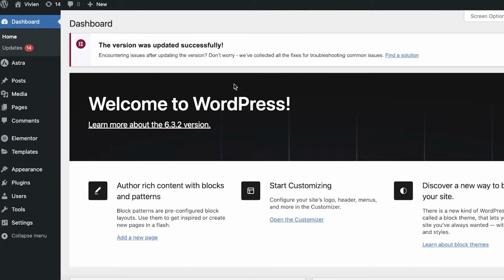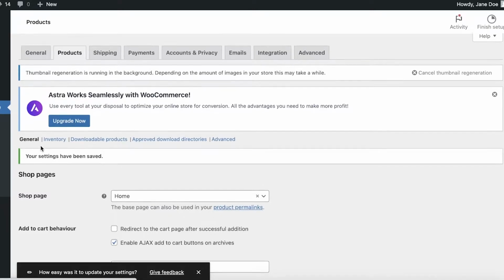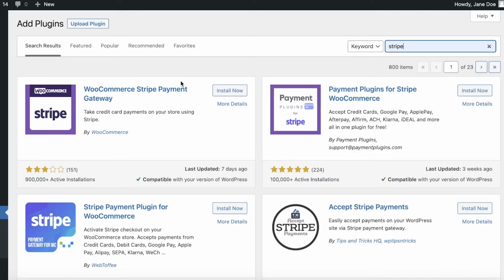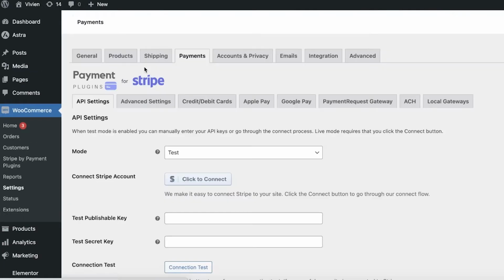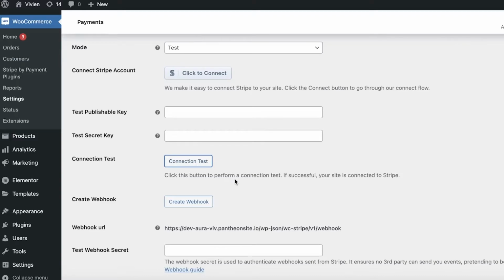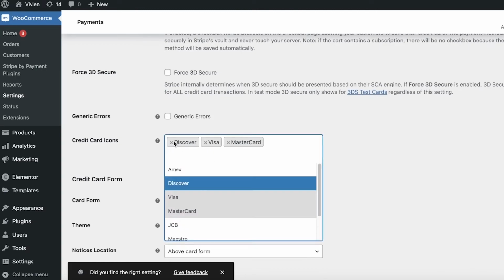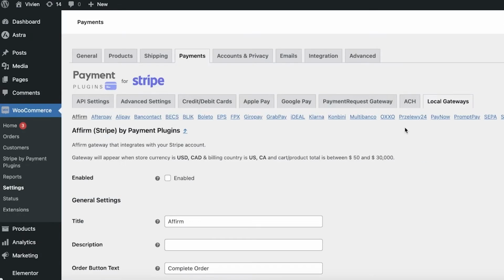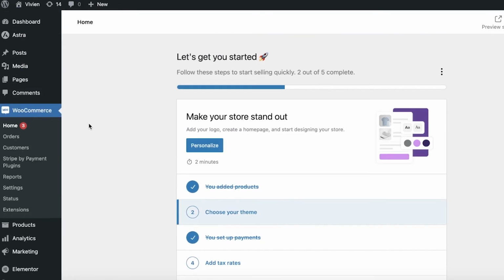How To Connect Stripe To WordPress (2026) Full Guide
Connecting Stripe to WordPress is a simple and efficient way to accept online payments on your website. To get started, first make sure you have a Stripe account set up. Once you have your account credentials, navigate to your WordPress dashboard and install the Stripe plugin.

From there, you can enter your Stripe API keys into the plugin settings and start accepting payments. It is important to note that you must have an SSL certificate installed on your site for the connection to be secure. With Stripe's user-friendly interface and WordPress's customizable platform, you can easily set up a seamless payment process for your customers.